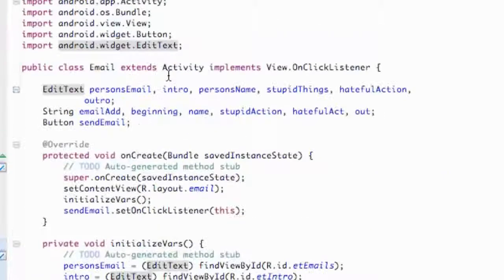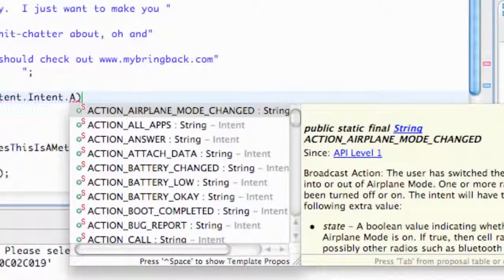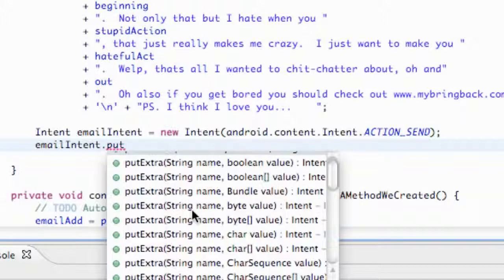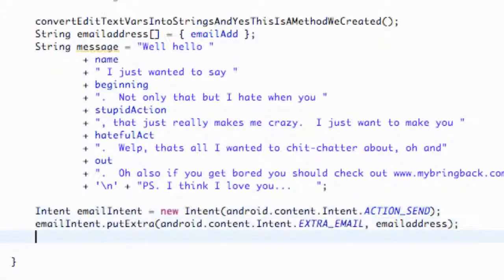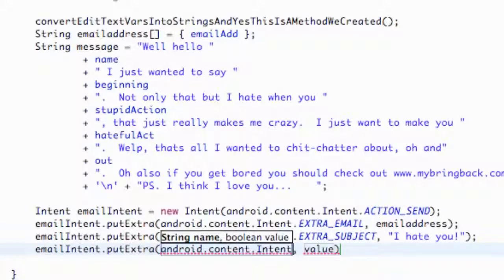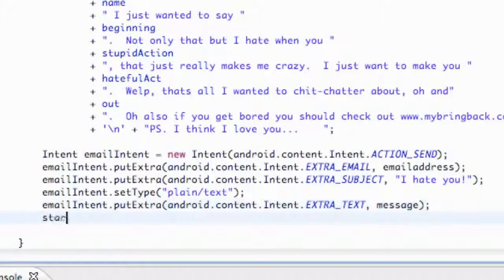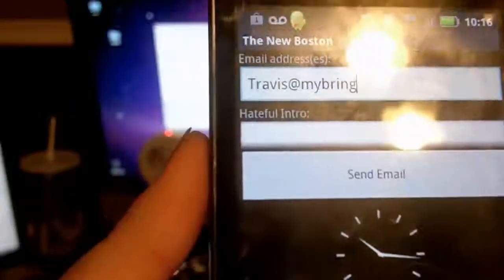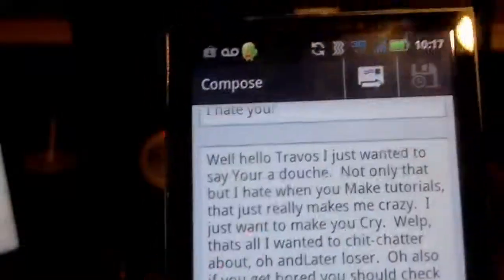Android Application Development Tutorial 37 PutExtra method for an Email Intent